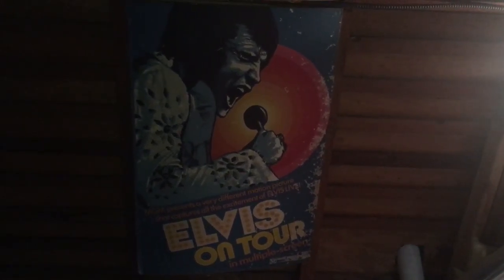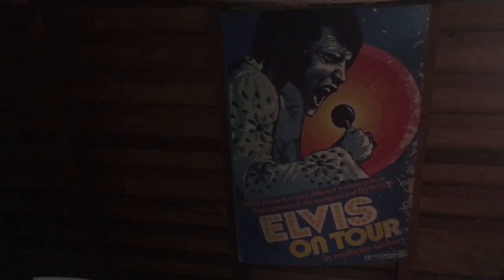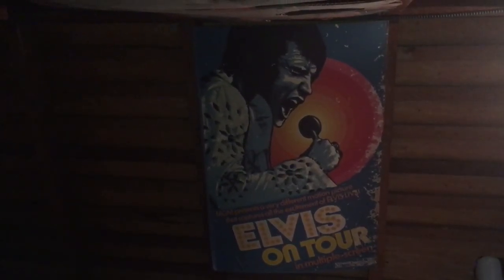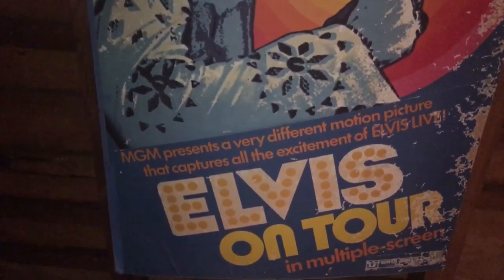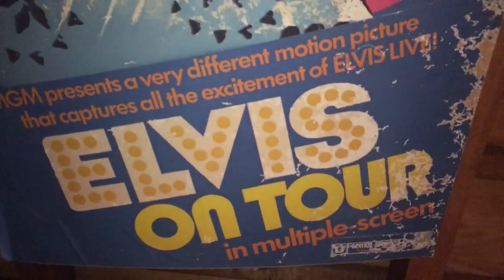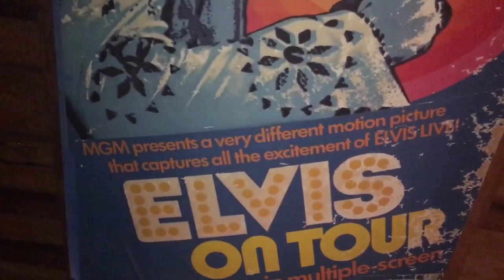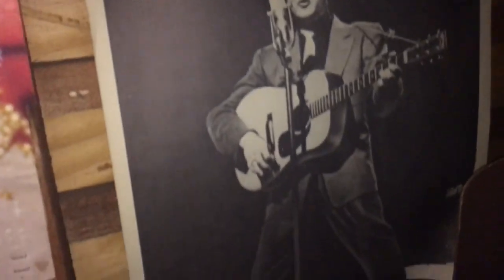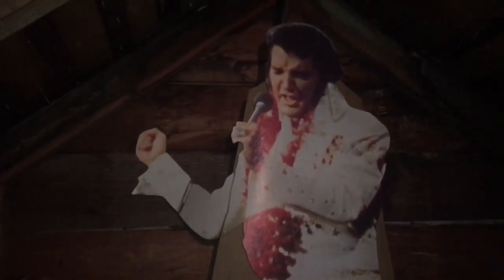RARE ELVIS ON TOUR POSTER AND MORE. The King’s Court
In my parent’s attic...